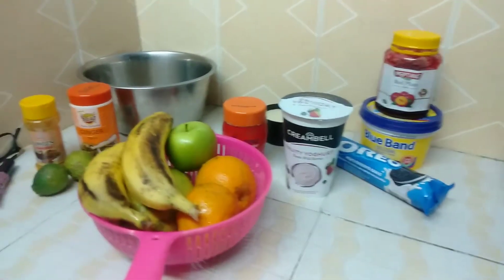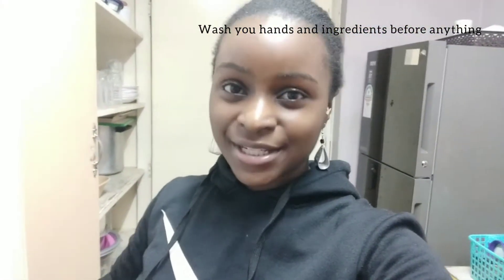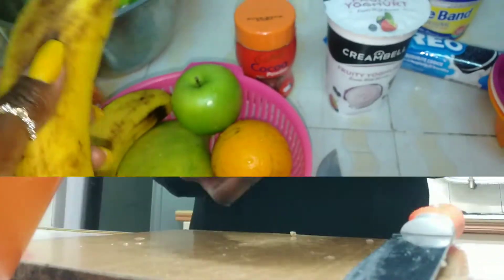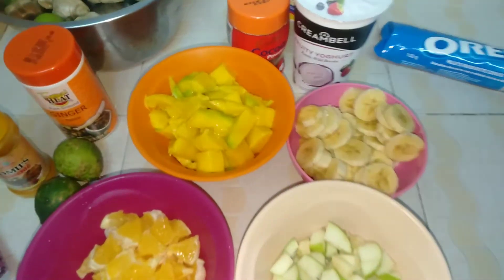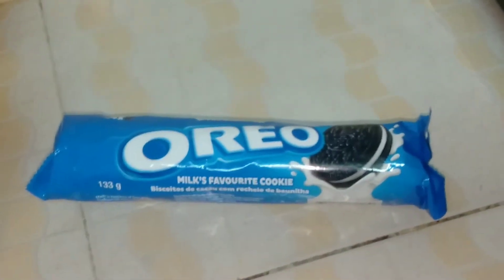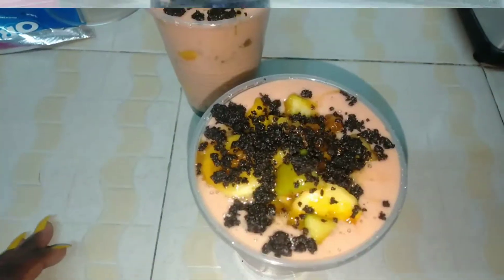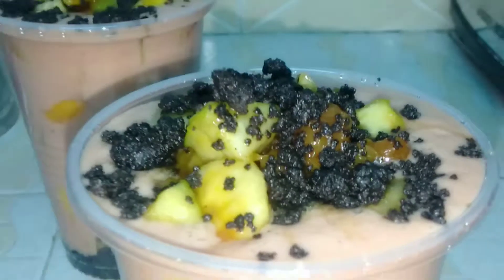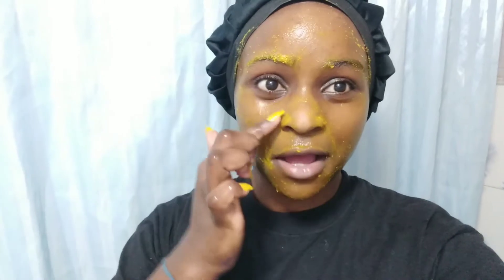BRIGHTENING FACE MASK + MOUTHWATERING SHNACK ✨☝🏾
Hey,

I've made a delicious shake packed with vitamins and is very yummy. You can use honey alternatively instead of the caramelized sugar.

Face mask: 1 Lemon, 1egg white, ginger and tumeric.